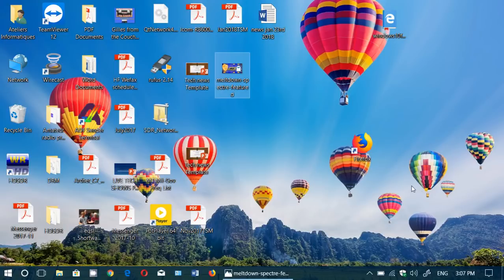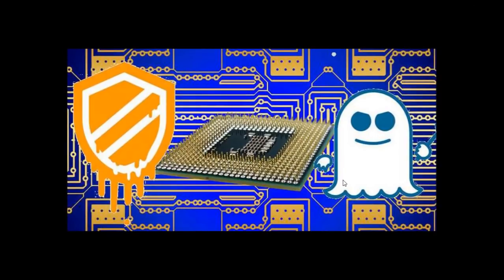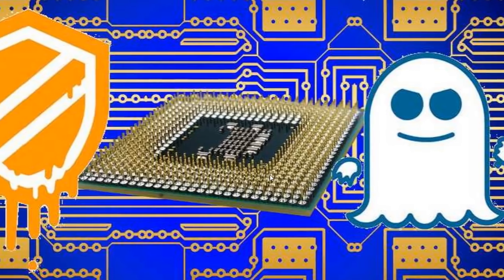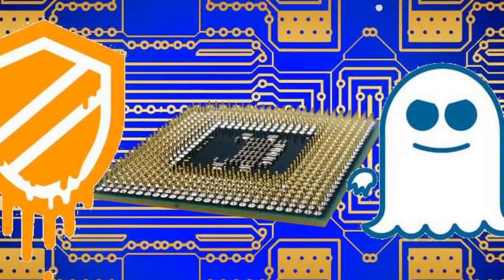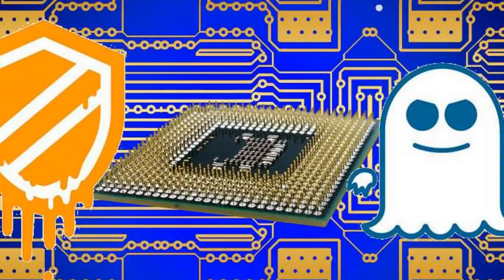Update on Meltdown and Spectre Processor Security Flaw January 24th 2018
Answering some questions and a update on the situation on Intel AMD and ARM CPU security flaws